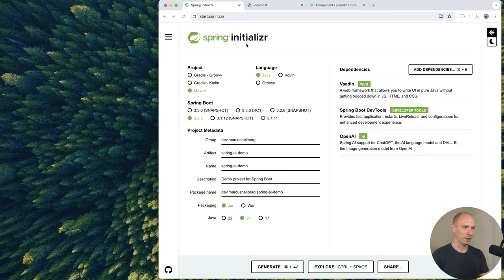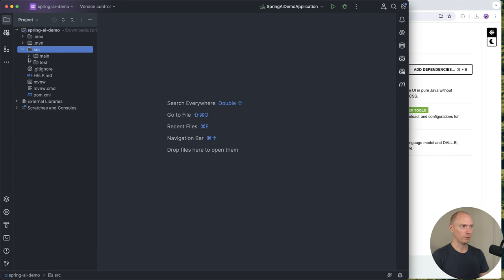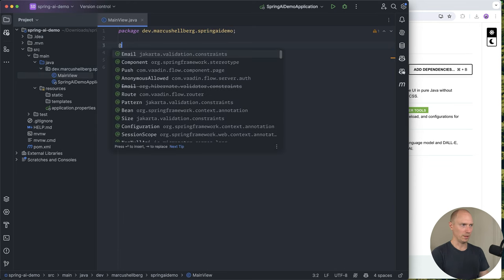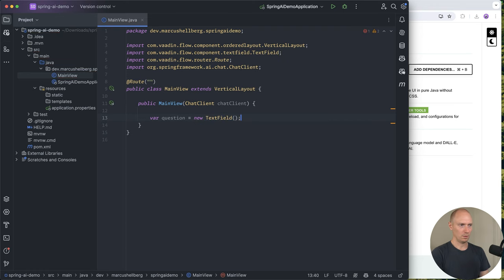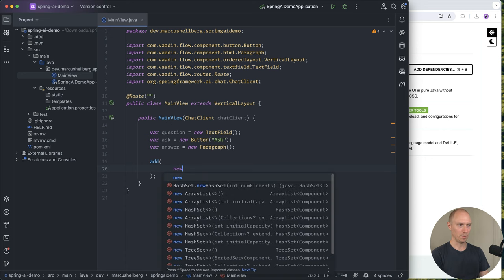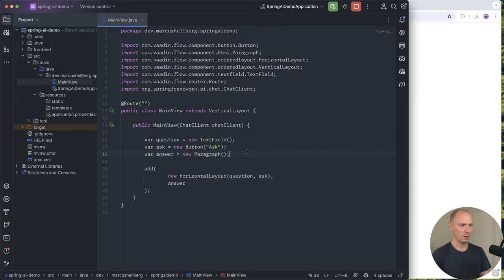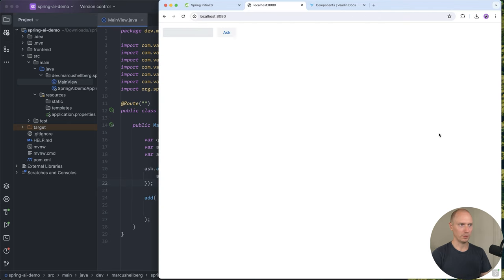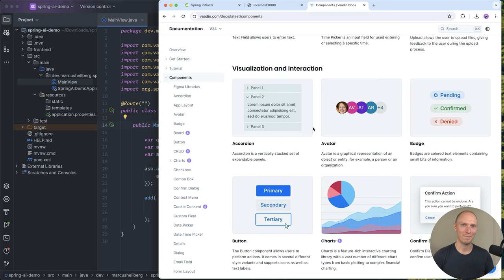Build an AI-powered web app in 16 lines of Java! 🤯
Learn how to create a simple Spring Boot project with a web UI for calling OpenAI ChatGPT in a couple of lines of Java code.

0:00 - Intro
0:10 - Creating the project with Spring Initializr
0:37 - Setting up the OpenAI API key
1:07 - Building the UI
3:05 - Finished application